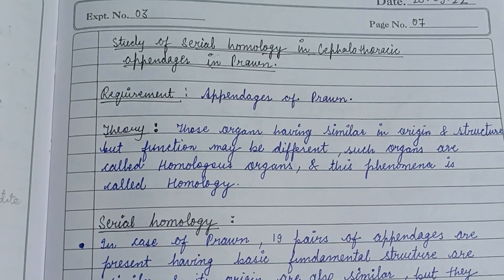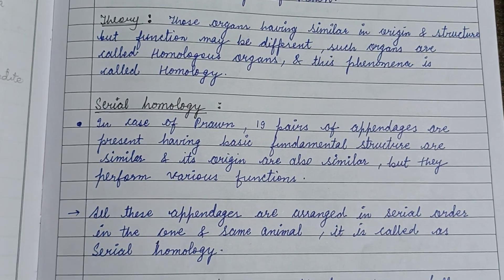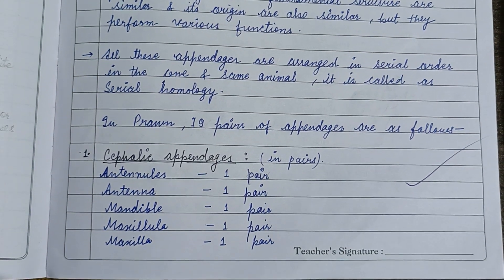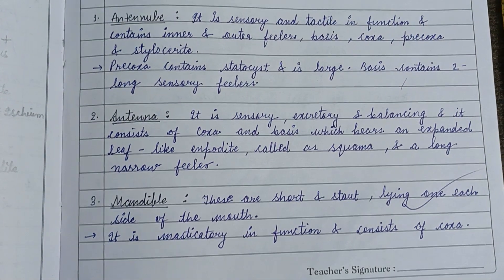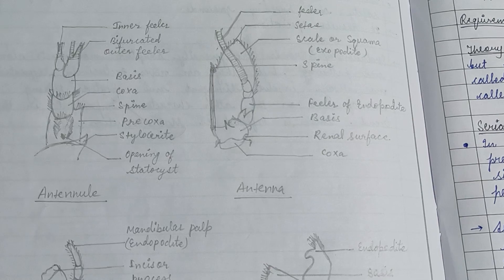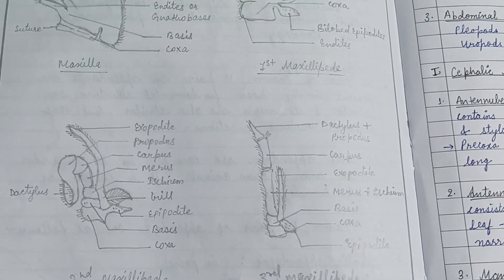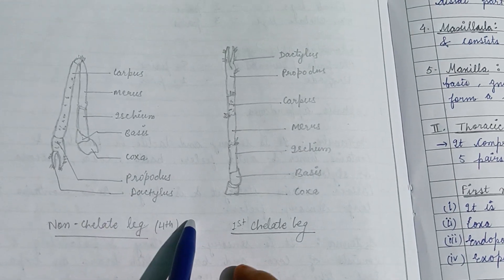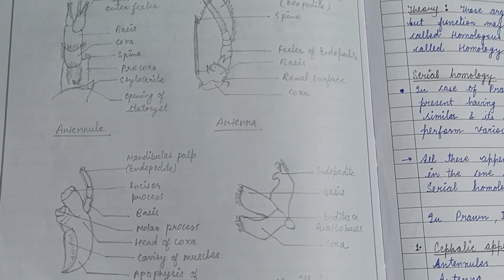Serial Homology in prawn appendages zoology zoologynotes@alkaranigupta8791